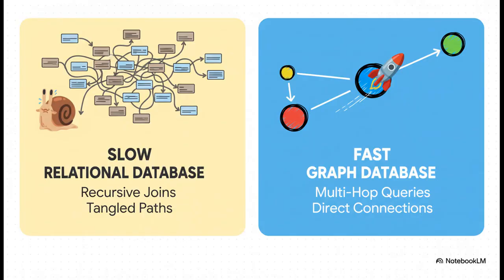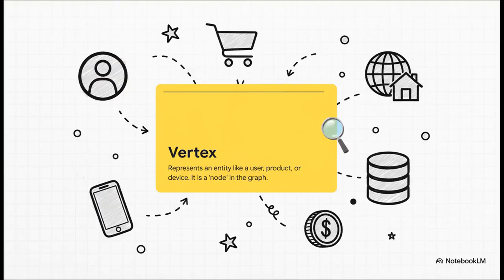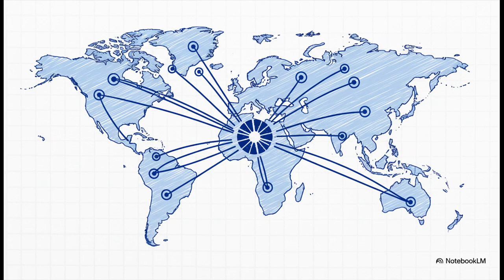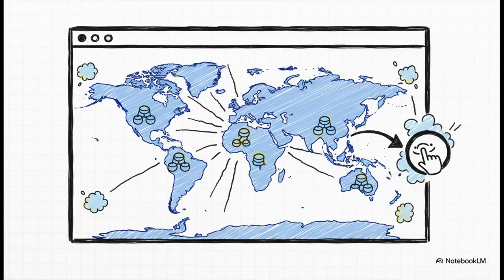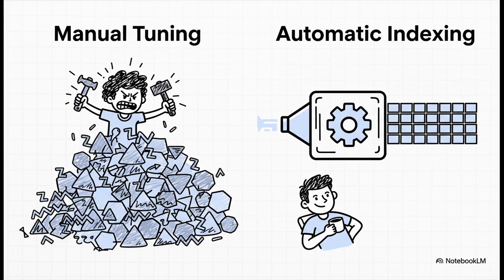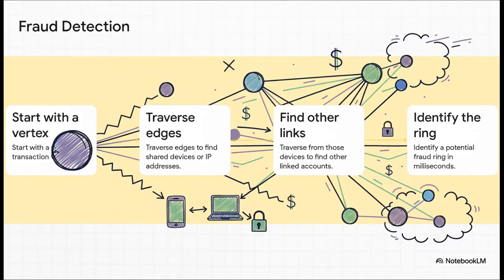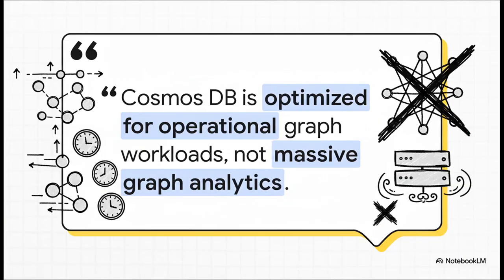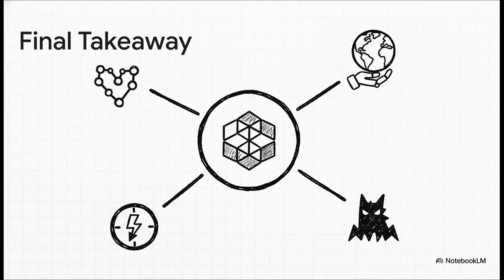Azure Cosmos DB Gremlin API: Building Scalable Graph Applications in the Cloud | Uplatz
Azure Cosmos DB’s Gremlin API brings the power of Apache TinkerPop graph traversals to Microsoft’s globally distributed, low-latency cloud database.
It lets developers model complex relationships, run deep graph queries, and build intelligent applications that depend on highly connected data — all with automatic scaling and global replication.

In this Uplatz explainer, we break down what the Cosmos DB Gremlin API is, how it works, and why it’s a top choice for cloud-native graph applications.

You’ll learn:

What Azure Cosmos DB is and how its multi-model architecture works

Why graph databases are ideal for connected data

The fundamentals of the Gremlin traversal language

How the Gremlin API stores vertices, edges, and properties inside Cosmos DB

Running graph traversals using:

g.V(), g.E()

has(), values()

out(), in(), both()

Filters, branching, path queries

Key strengths of Cosmos DB Gremlin API:

Global distribution

Single-digit millisecond latency

Unlimited scalability

Automatic indexing

Multi-region writes

Real-world use cases:

Fraud detection (multi-hop patterns)

Recommendations & personalization

Network & IoT graph analysis

Knowledge and identity graphs

Performance considerations and best practices for Gremlin on Cosmos DB

How it compares to Neo4j, JanusGraph, TigerGraph, and Neptune

Integrations with Azure Functions, AKS, App Services, and analytics pipelines

This video gives you a complete, cloud-native understanding of how to build and scale graph applications using the Azure Cosmos DB Gremlin API.